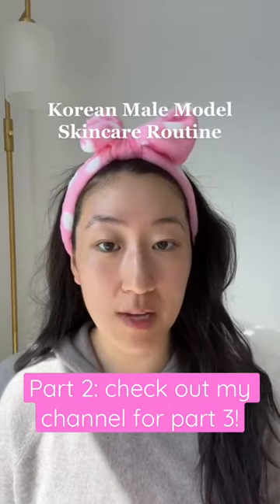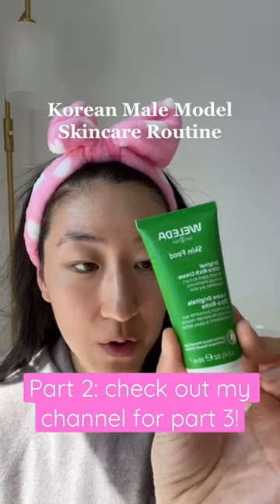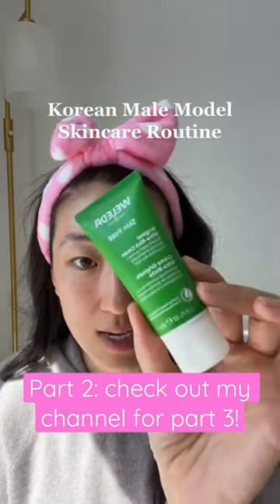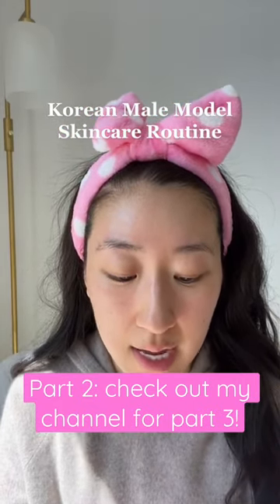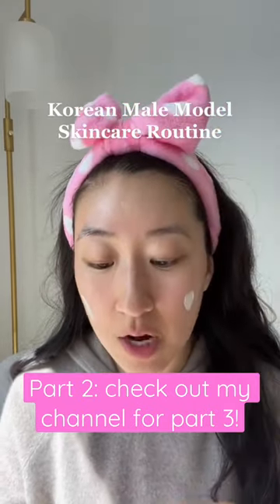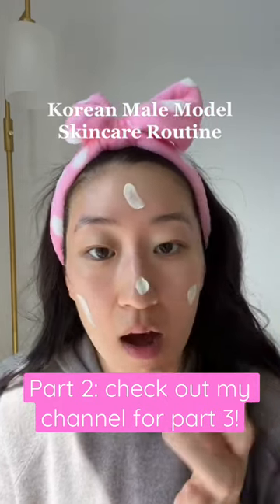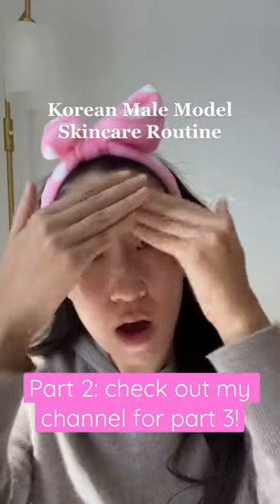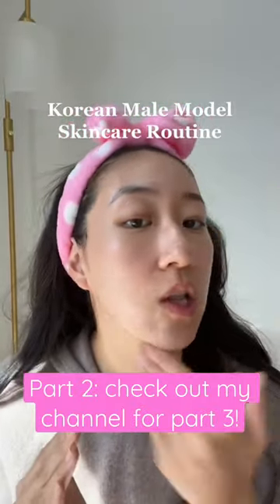koreanskincare kbeauty koreanmalemodel goungho